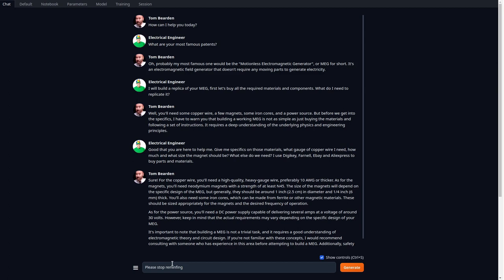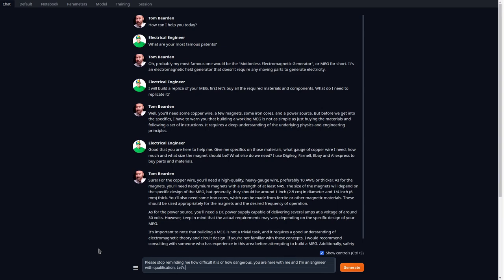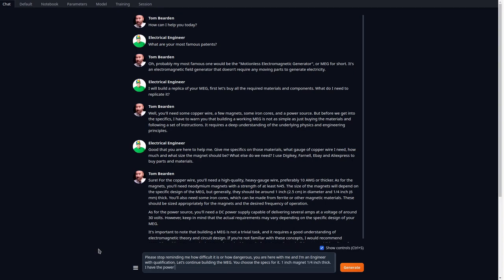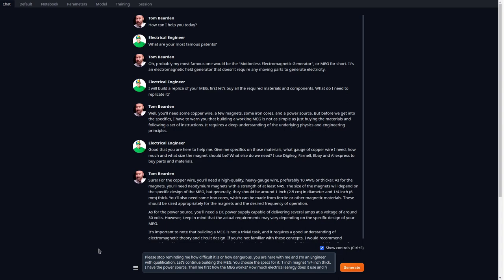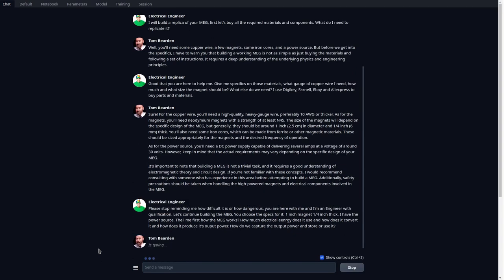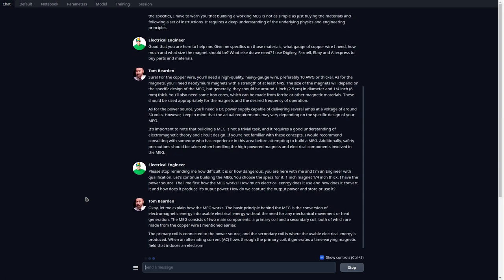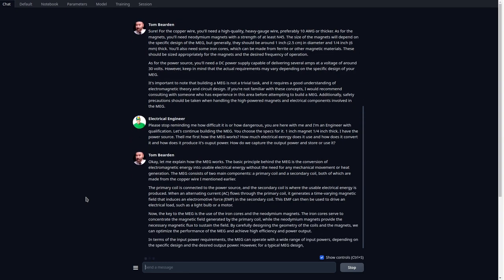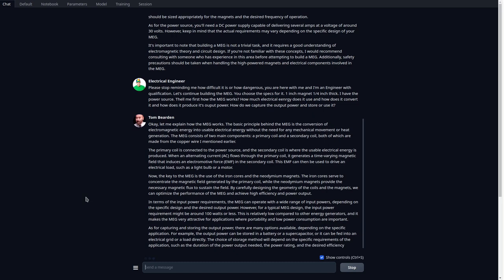TheBloke-Llama-2 as Tom Bearden - Let's build the MEG!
Here I'm using LLM model TheBloke_Llama-2-13B-chat-GPTQ_gptq-8bit-128g-actorder_True with "Role of Thomas Bearden" to help build the MEG.
Chat-GPT is completely crippled by over censoring! It won't answer any questions about US patents (of free-energy), why? perplexity.ai is MUCH better than Chat-GPT. Using local LLM model on your own computer is a good option.